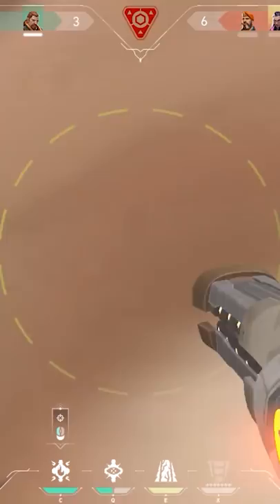OP Breach Retake Combo - Valorant